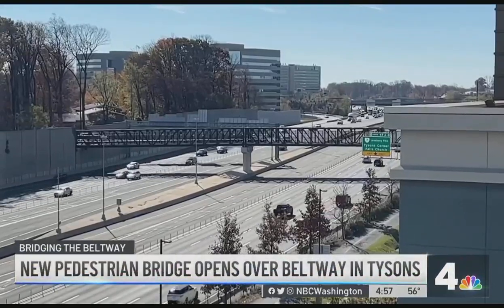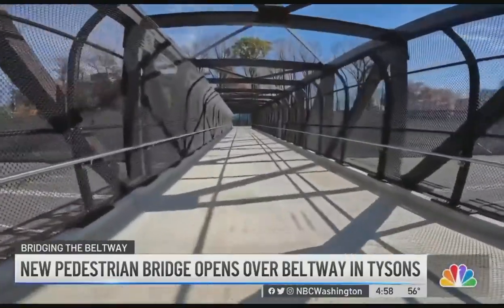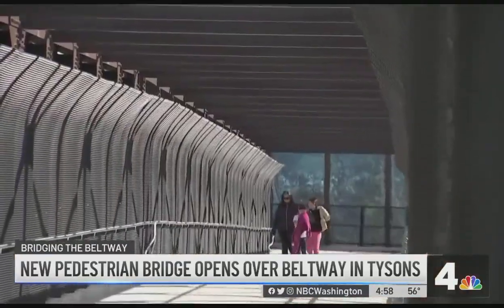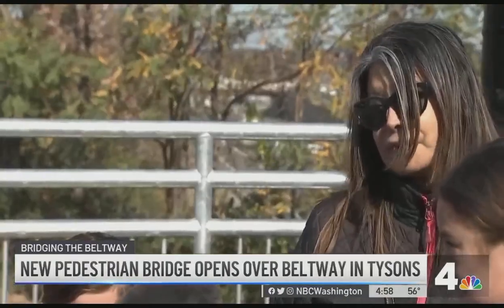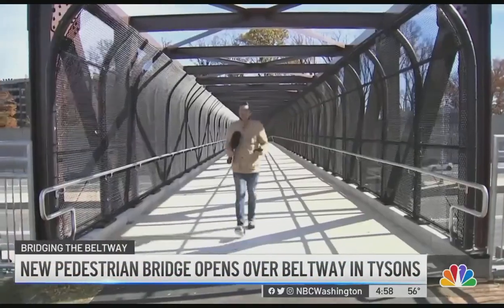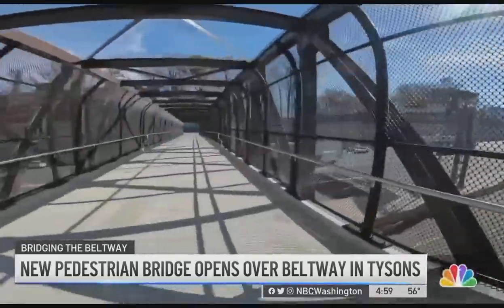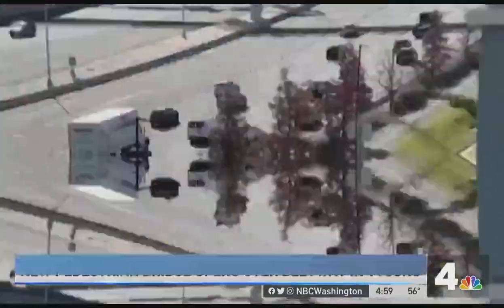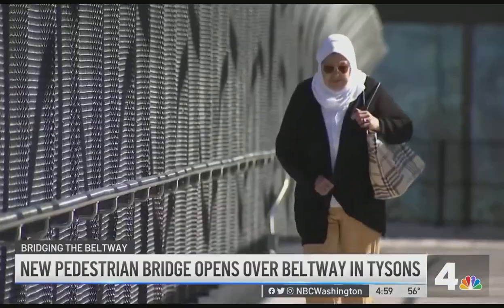NBC4 Story New Walking Bridge Lets People Cross Beltway in Tysons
TITLE:        ‘Very Convenient': New Walking Bridge Lets People Cross Beltway in Tysons
PLACE:        Tysons, VA
DATE:         Dec 22, 2022
VIDEO:        NBC4 Washington (Reporter Adam Tuss)

DESCRIPTION:
Pedestrians and cyclists can use the bridge that runs across the inner and outer loops of I-495 in Tysons, Virginia.